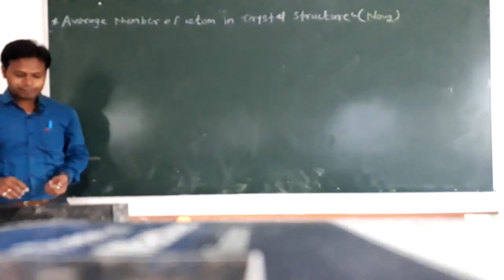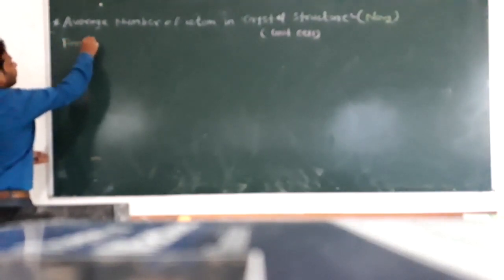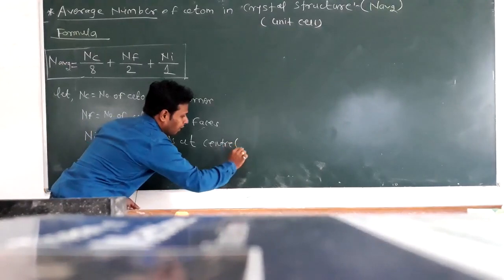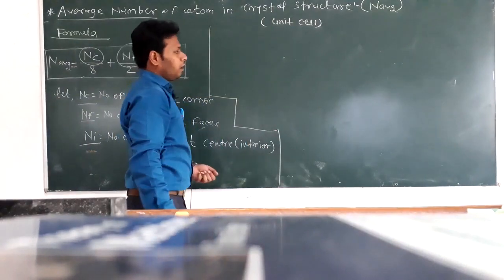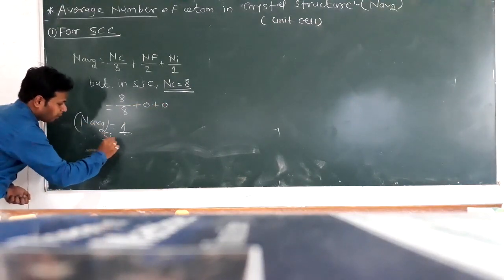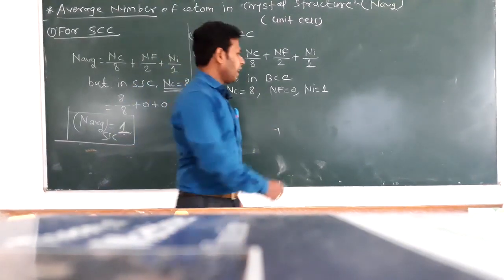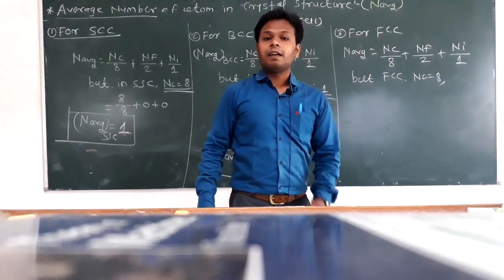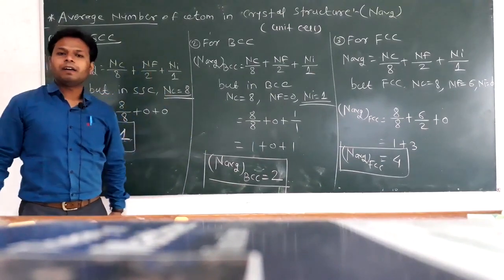Types of Crystal Stucture & Crystal Lattice 1